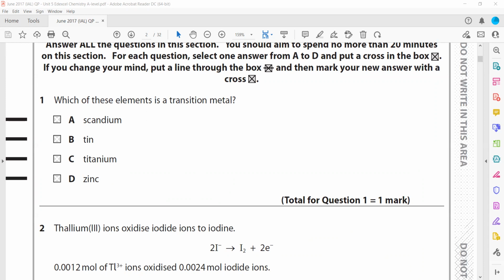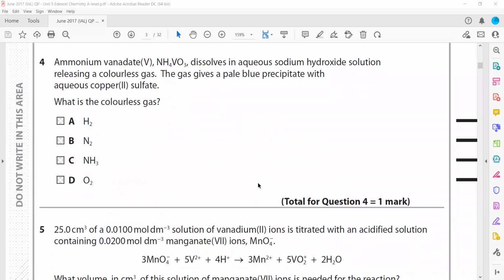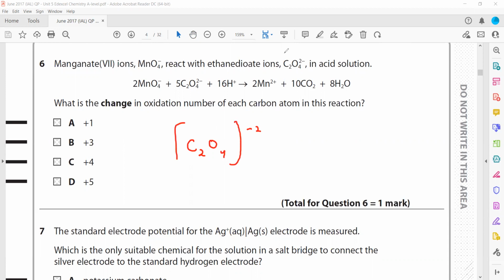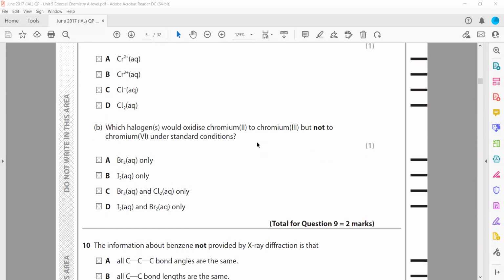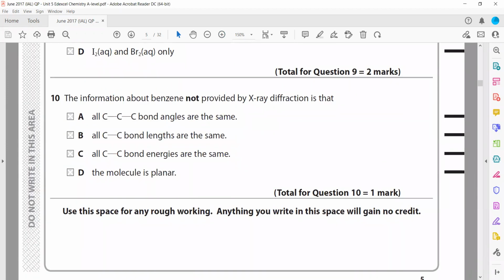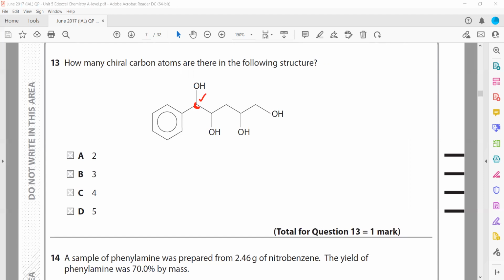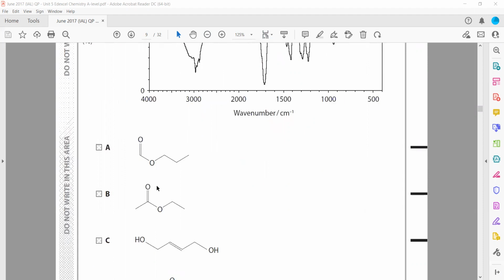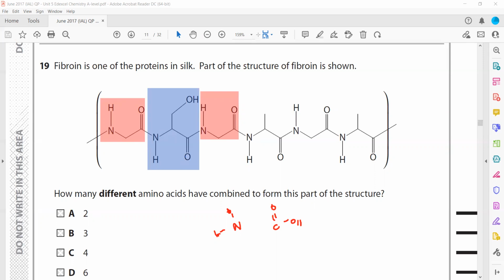Edexcel IAL A2 Chemistry Unit 5 June 2017 MCQs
IAL A2 Chemistry Unit 5 June 2017 MCQs